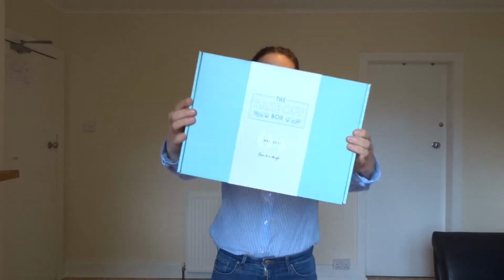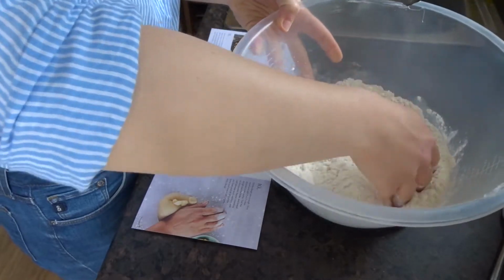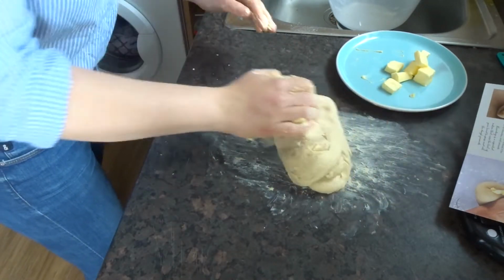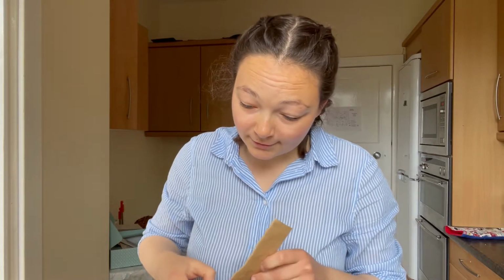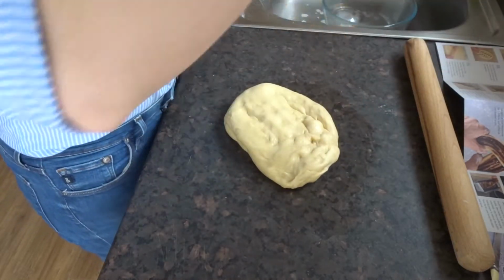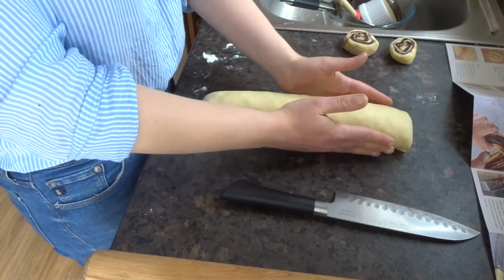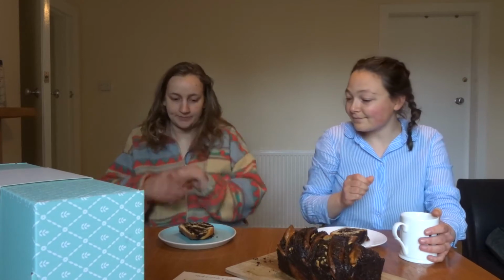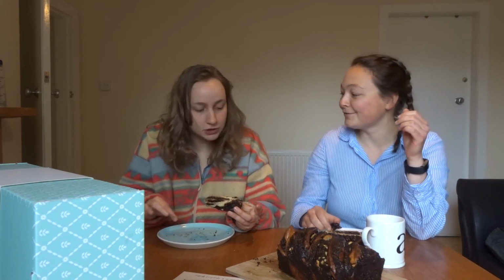Bake Off Box #4 | May 2021 | Chocolate and Hazelnut Babka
Hi guys! I am back with the 4th Bake Off Box from May! This month’s box came with a 2lb loaf tin and a fantastic recipe for a Chocolate and Hazelnut Babka! Probably the best recipe so far, so make sure to check out how it’s done (the recipe is on my blog and linked down below)!